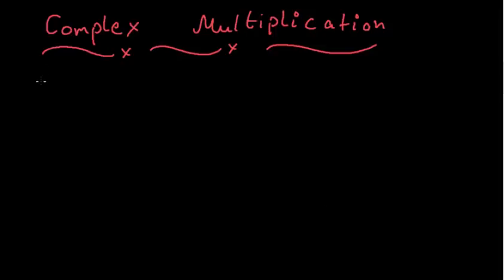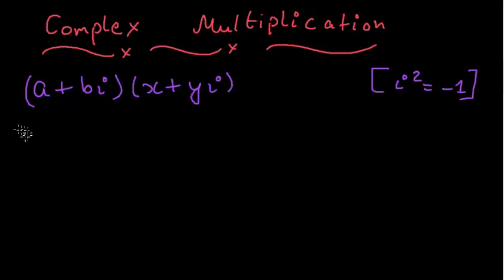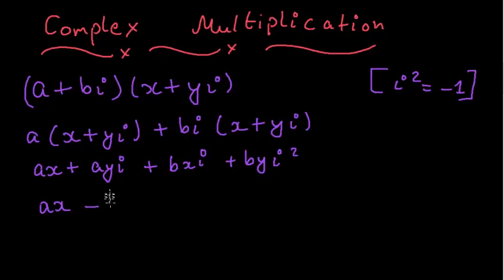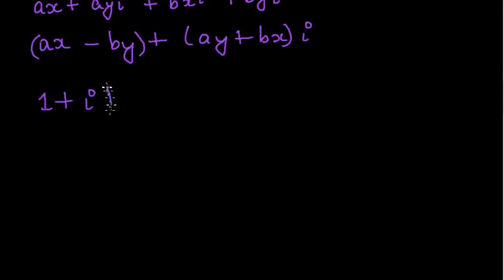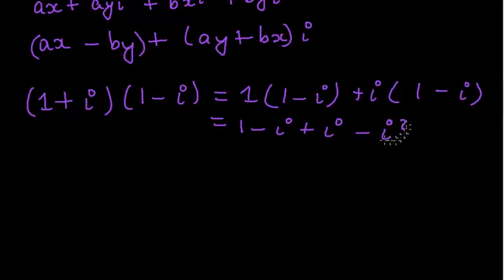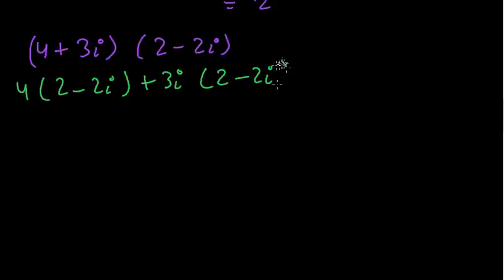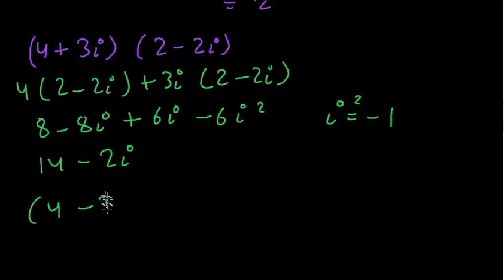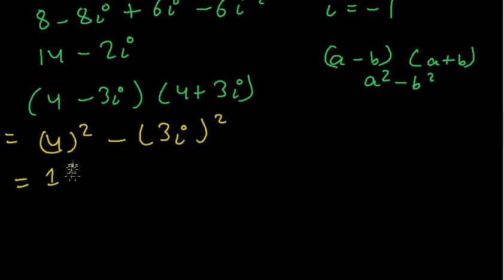Multiplication of Complex Numbers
This is my third video in complex number series. Here I discuss product of the imaginary numbers.

Subtraction of imaginary numbers.
Complex arithemetic.
The need of Complex Numbers
Why do we need Complex Numbers?
Complex Numbers Tutorial
Imaginary Numbers video.